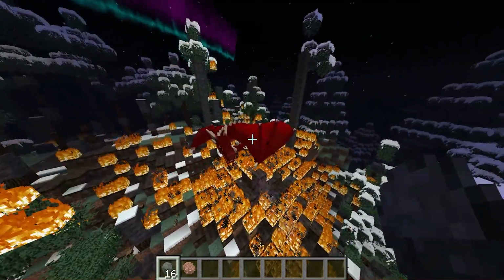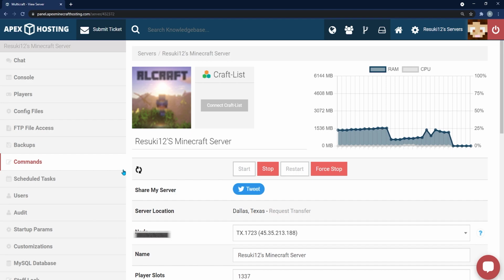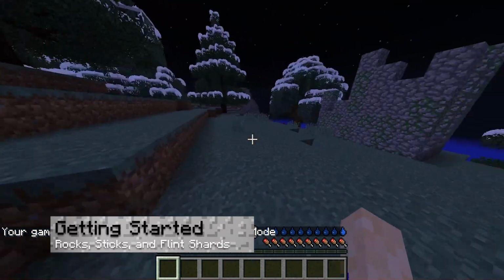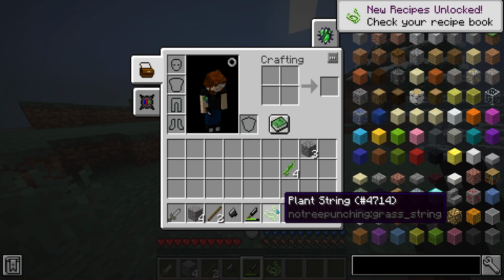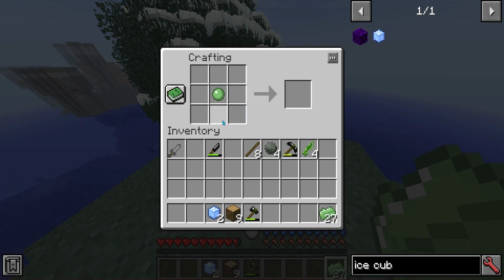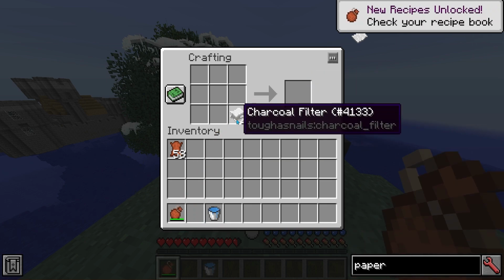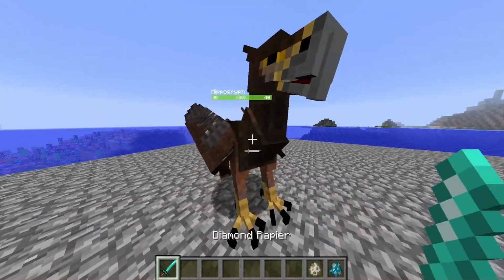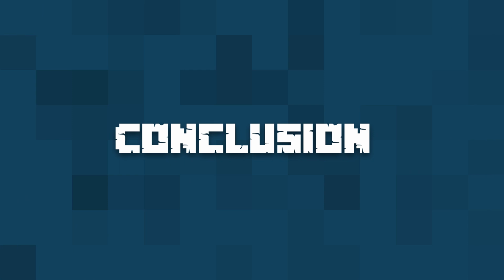How to install RLCraft on a Minecraft Server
Learn how to Setup and Play an RLCraft Server with Apex Hosting
24/7 Uptime, DDoS Protection, Live Support, Easy to Use Panel

USEFUL LINKS

With Vanilla Minecraft, there’s plenty to keep new players occupied for a long time as they explore and develop their new world. However, the game has been around for over 10 years and players are often looking for new ways to explore and enjoy the game. Modpacks are a great way to mix things up in Minecraft, changing and enhancing various aspects of the game to offer a whole new experience. RLCraft, also known as Real Life Craft, is a popular modpack which focuses on realism, exploration and adventure.

The pack features over 120 mods, and offers a range of dungeons and other interesting areas to explore. It’s extremely challenging to play, with the owner of the pack claiming “you’re going to die… a lot,” so be prepared for a rough ride.

This guide will show you how to set up and play RLCraft.

TIMESTAMPS

0:00 - Start
0:55 - Server Side Install
1:40 - Client Side Install
2:47 - The Modpack
9:58 - Conclusion